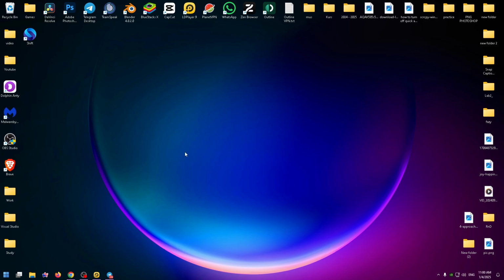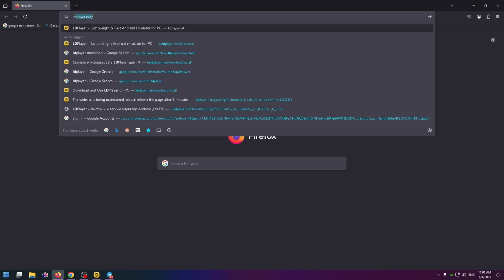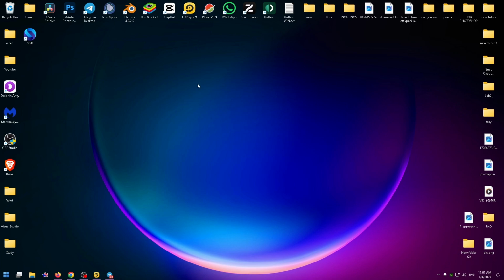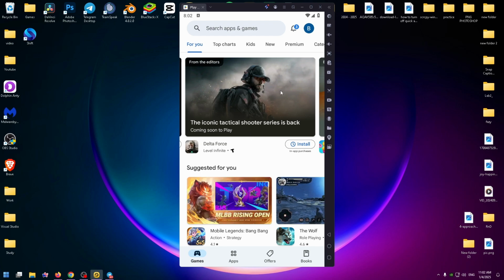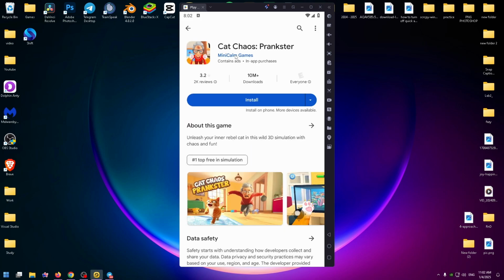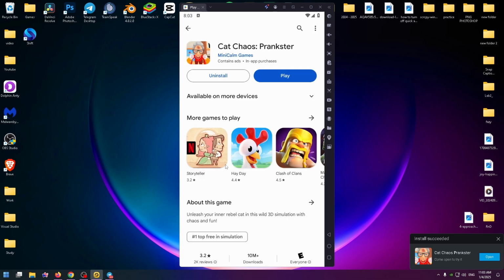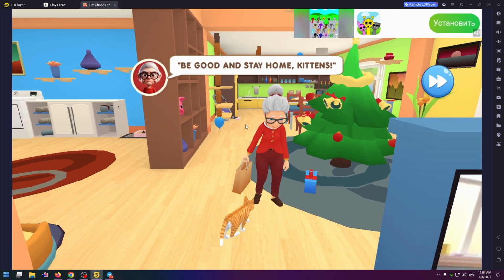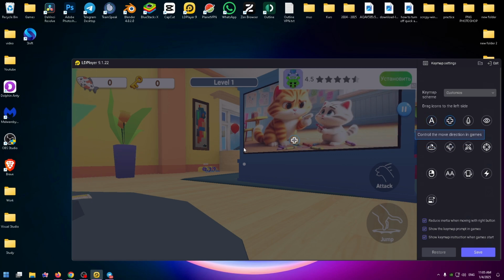How To Download And Play Cat Chaos: Prankster On PC Or Laptop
how to install cat chaos on pc